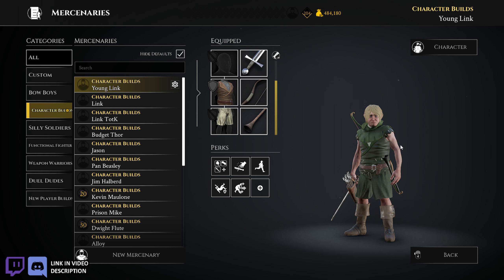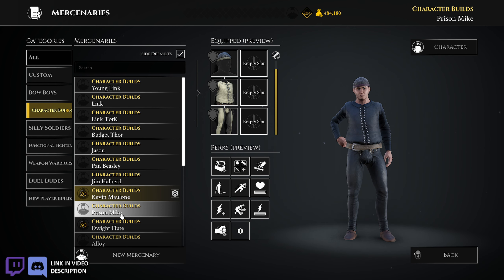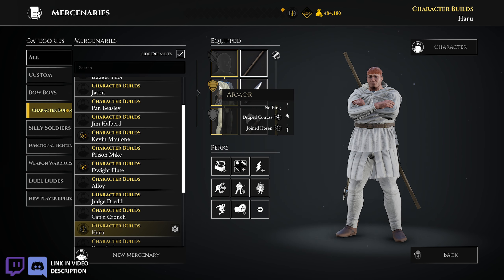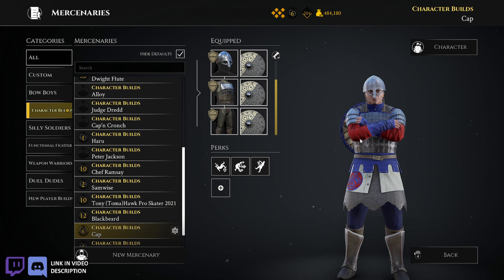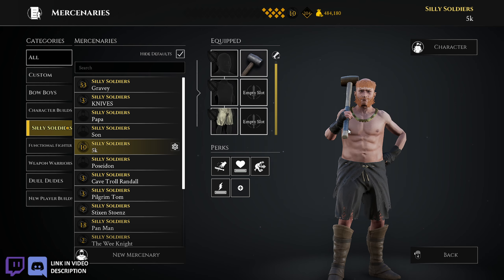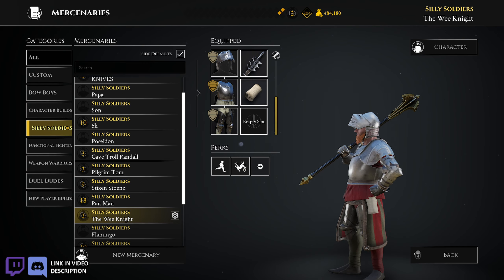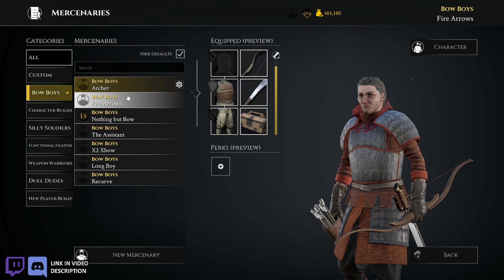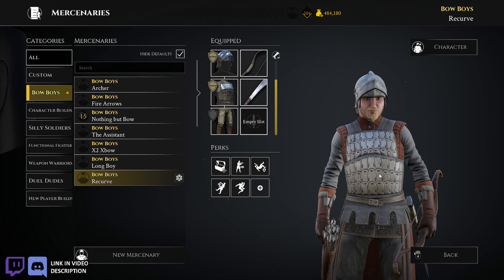Funny Mordhau Character Builds - Meme Builds, Captain Crunch, Gordon Ramsay, Judge Dredd and More!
Today I'm showcasing my Funny Mordhau Character Builds. It's been awhile since I've done a character rundown like this, and I know I have not since the EGS free release of Mordhau, so with the holiday weekend here (for Americans), it seemed like a good time to inspire people to try out something new.

I didn't keep count of all the funny Mordhau character builds I show off in this video, but I rearranged some categories. I have my characters category that is all celebrities or characters from movies/games/shows. Then I show the Silly Soldiers category which are all weird builds that I made for a specific purpose, but rarely use. And then I show my Bow Boys, just because.

There are two other Mordhau build categories I have that I don't show off in this video. They'll have to wait for another rundown video, since I didn't want this one to get too long. Also, I was getting tired after speaking for just about 20 minutes straight. haha

You can pick up Mordhau on Steam. Coming soon to consoles.

Join the Epic Brew Discord to chat with community members about Mordhau and anything else we happen to be talking about for the day.